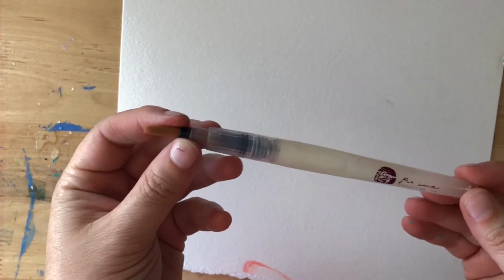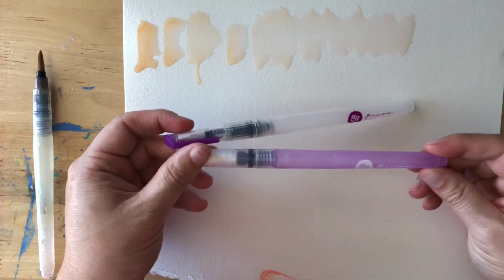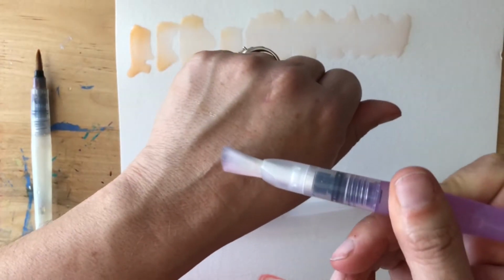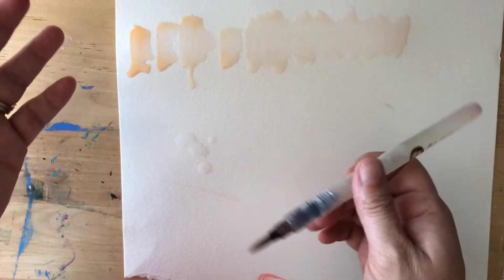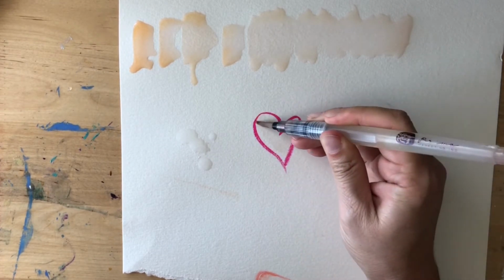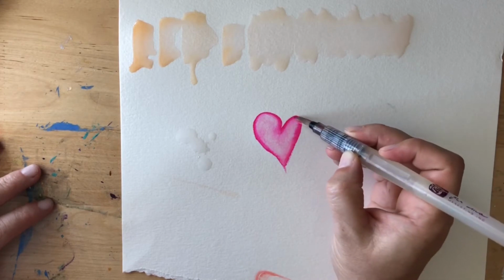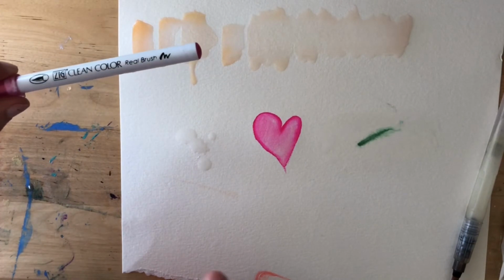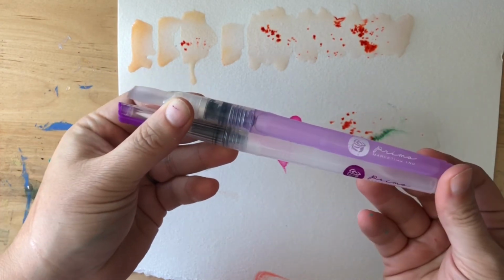Craft Supply Favorite: Prima Water Brushes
Each Friday I'm bringing you a new video to spotlight one of my favorite craft products.